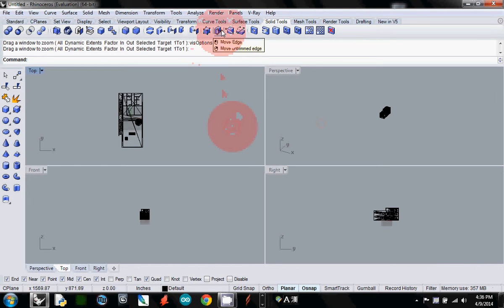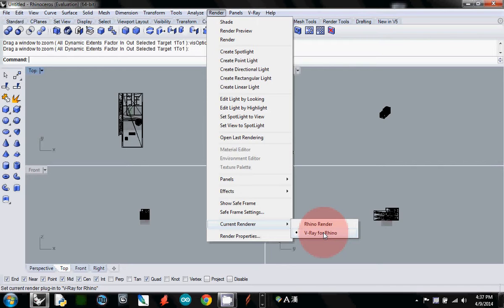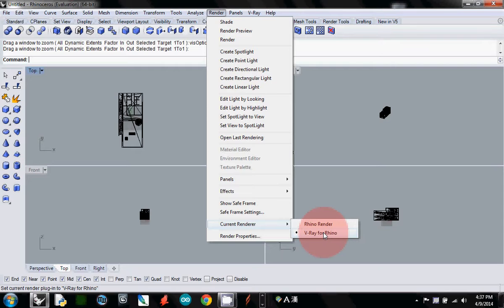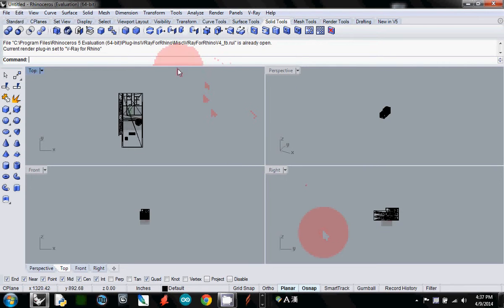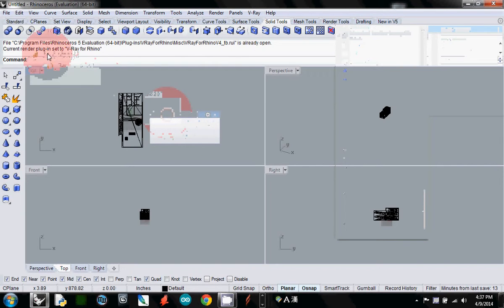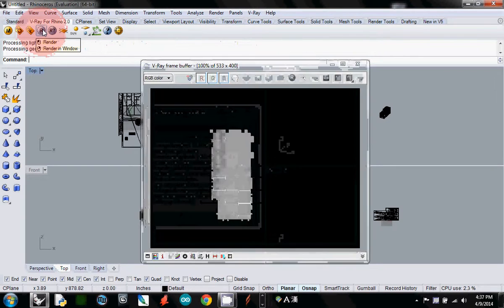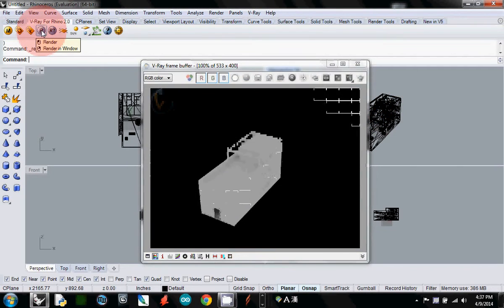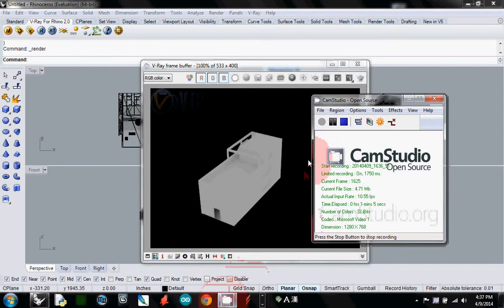003 basic rendering